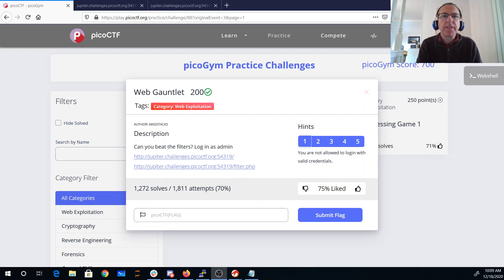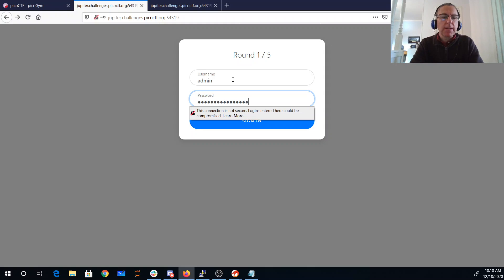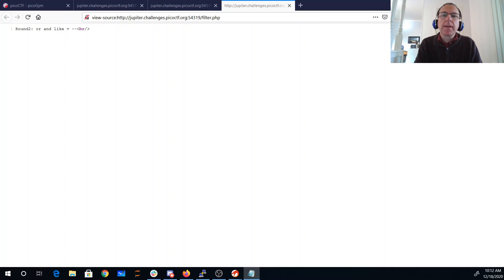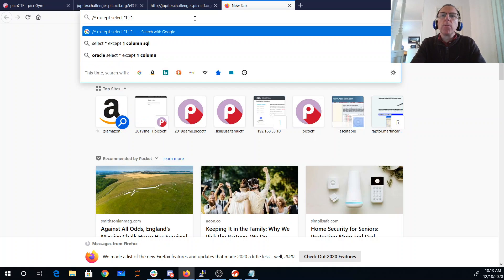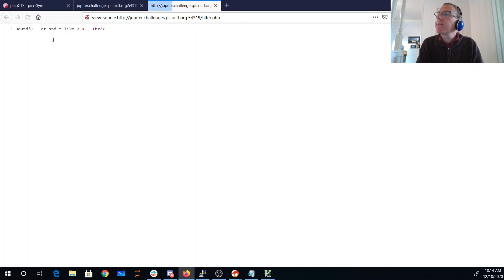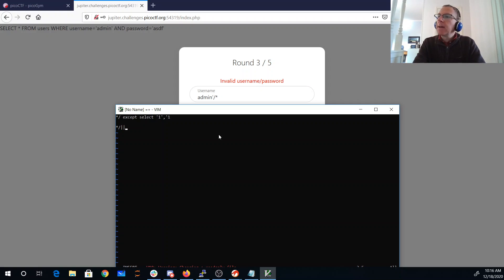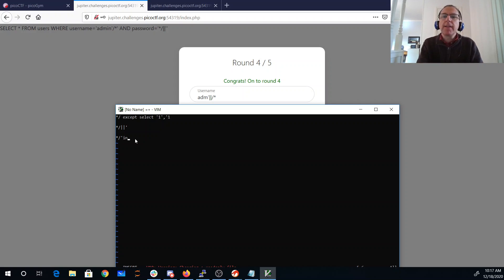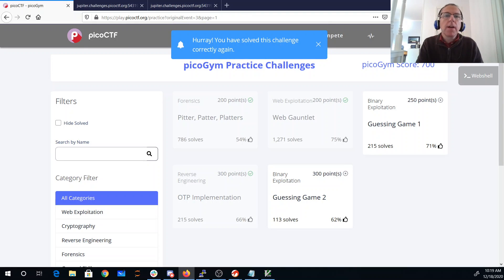pico 2020 mini web gauntlet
SQL injection